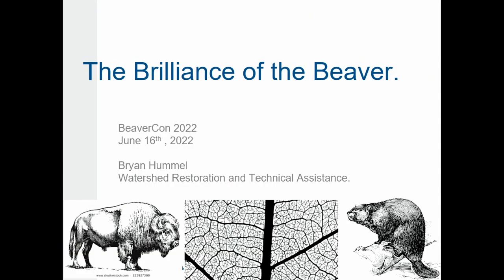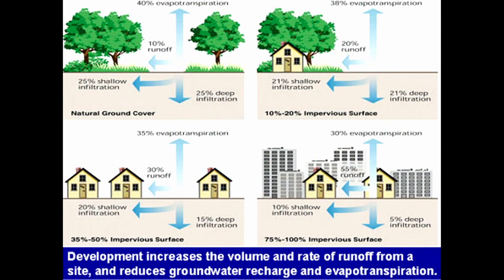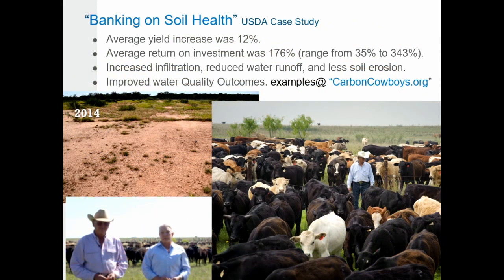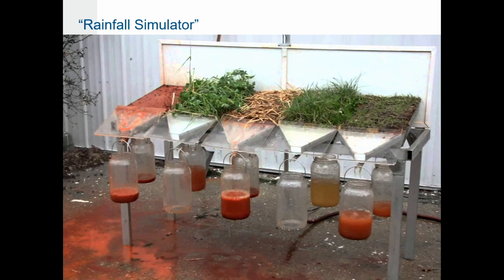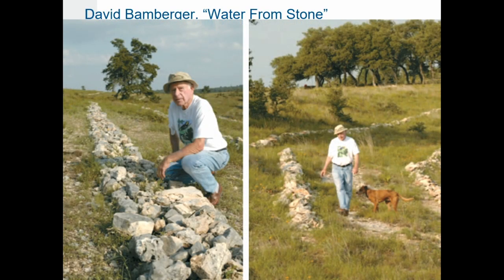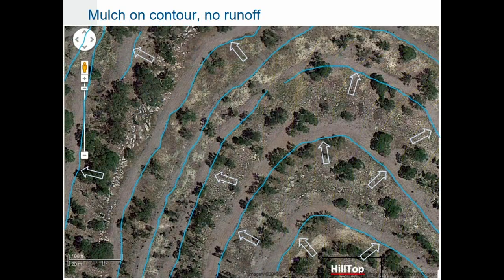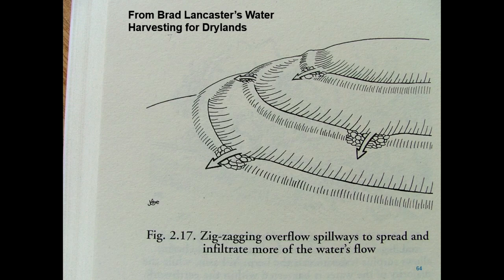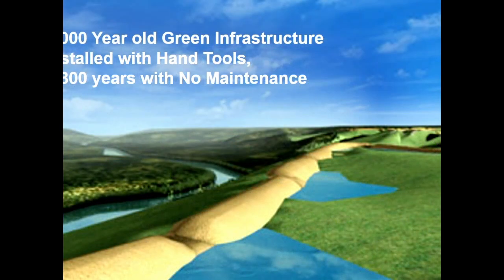Bryan Hummel - The Brilliance of the Beaver